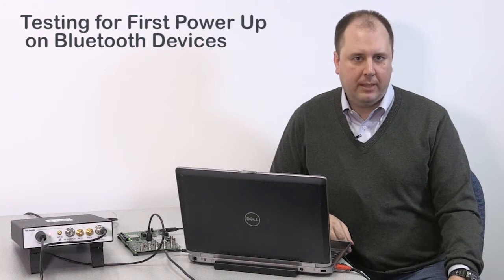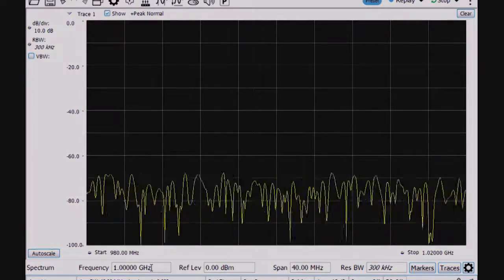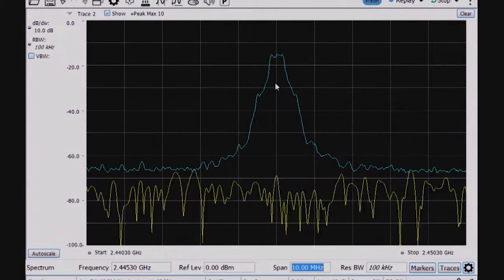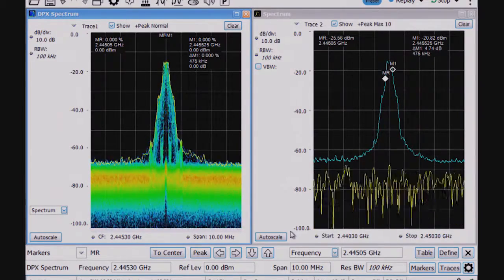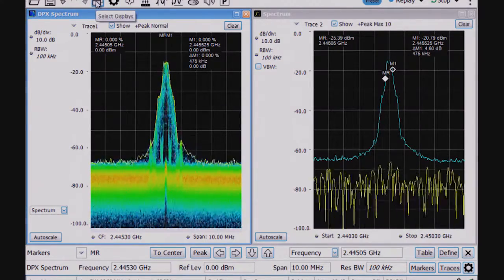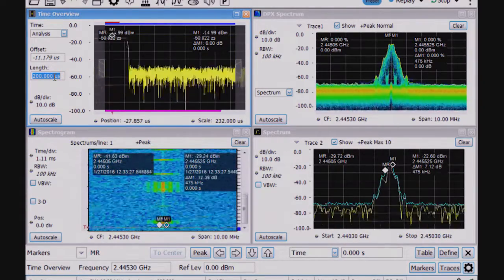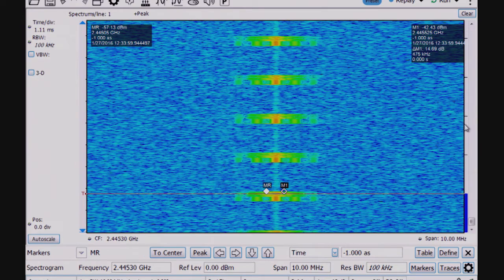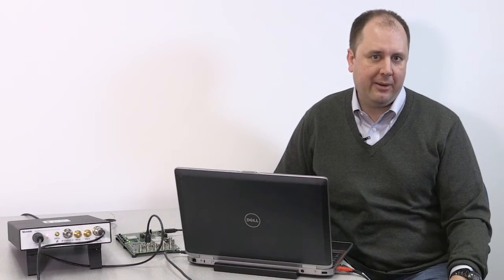Testing for First Power On for Bluetooth Devices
Learn how to test that your Bluetooth device is turning on and transmitting correctly, using a RSA607A real-time spectrum analyzer controlled by SignalVu-PC software.